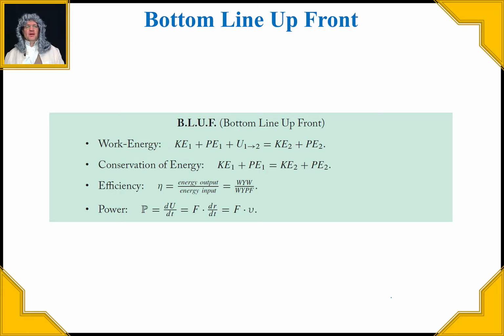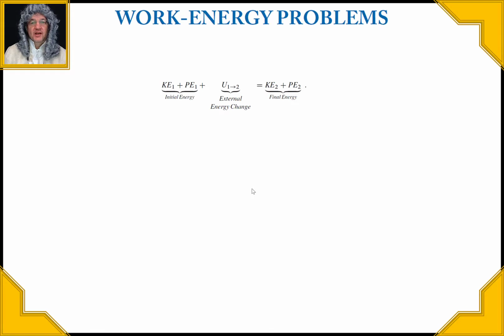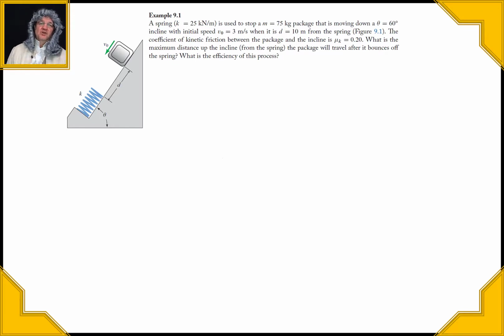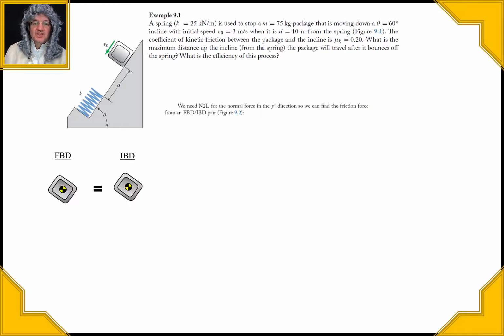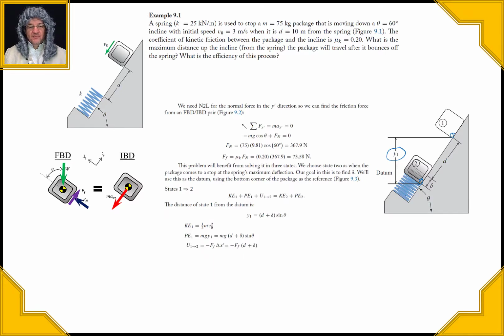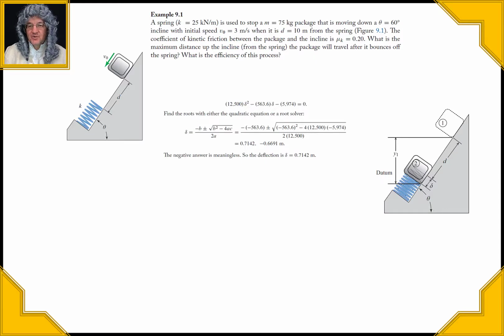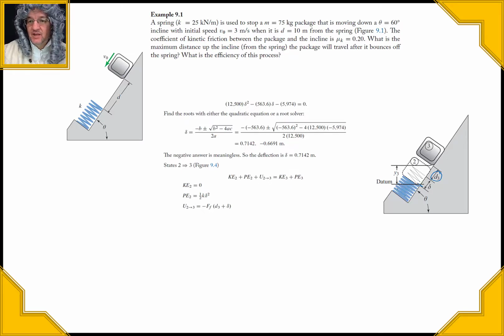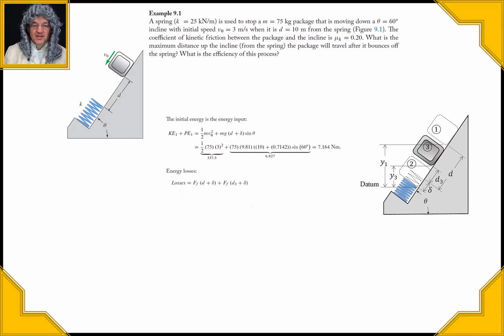Dynamics Companion Class 9: Work and Energy, Conservation of Energy (Part 2)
Table of Contents:

00:00 - Introduction
00:33 - B.L.U.F.
02:43 - Typical Work-Energy Problems
03:13 - Efficiency
03:47 - Work-Energy Example
12:21 - For more examples, check out...